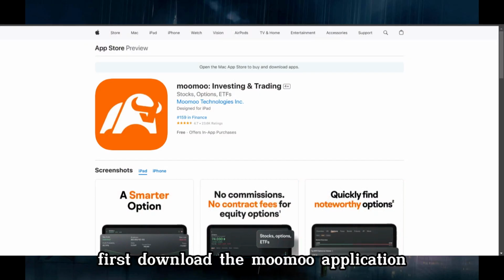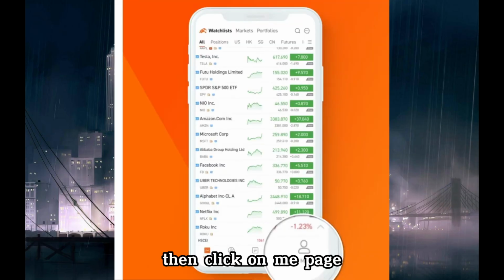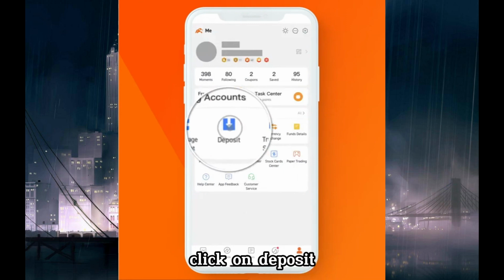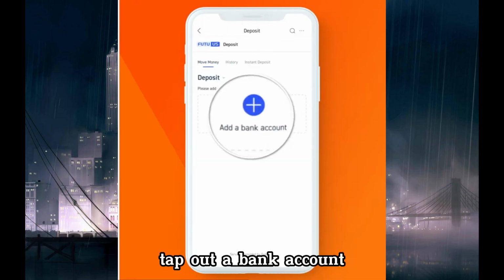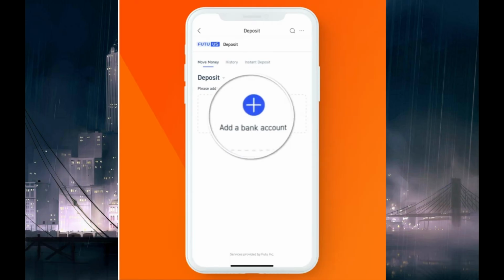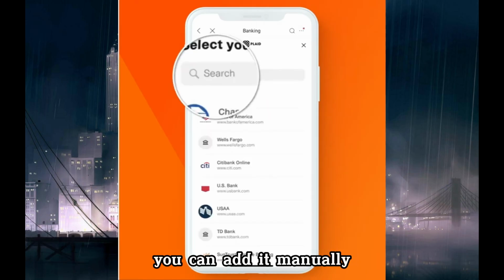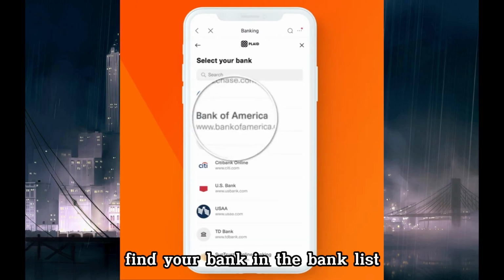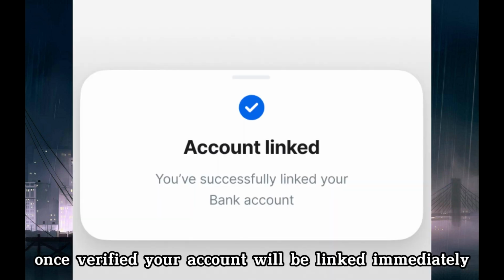How to link bank account to Moomoo I S M TECH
"Want to link your bank account to your Moomoo account for seamless trading and withdrawals? In this video, we’ll walk you through the process of linking your bank account to Moomoo in just a few simple steps.

🔹 What You’ll Learn in This Video:

How to link your bank account to Moomoo for easy fund transfers
Step-by-step guide for linking your bank account on the Moomoo app
How to ensure your bank account is securely linked to your Moomoo account
Troubleshooting common issues when linking your bank account
How linking your bank account benefits your trading experience
Linking your bank account to Moomoo allows you to easily deposit funds, withdraw your earnings, and manage your trading account. This tutorial will make sure you have everything set up and ready to trade.

Follow these simple steps to link your bank account to Moomoo and get started with hassle-free trading today!

This video description is optimized for SEO with targeted keywords like "link bank account," "Moomoo app," "how to link bank account to Moomoo," and "fund transfers," ensuring it's visible to users in the USA, UK, Canada, and Europe.